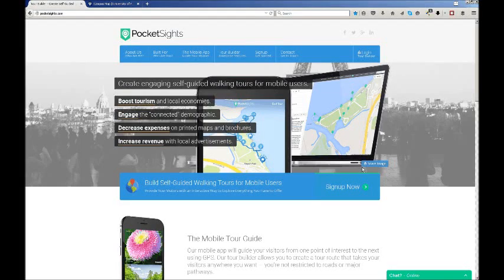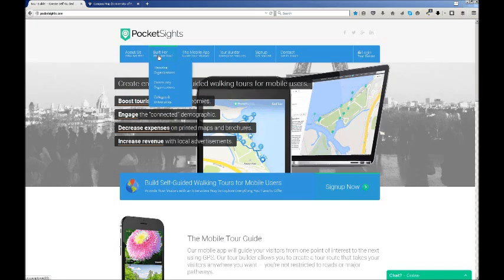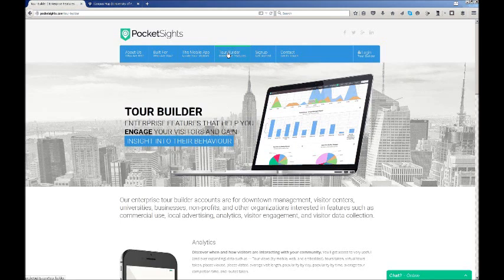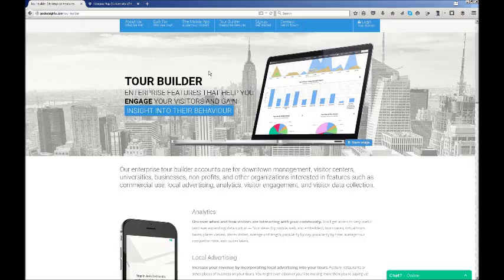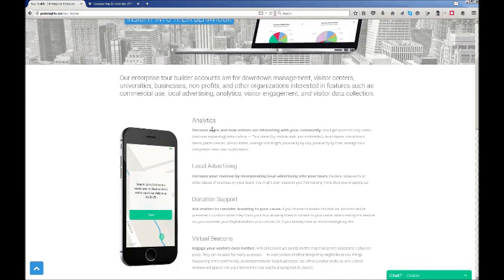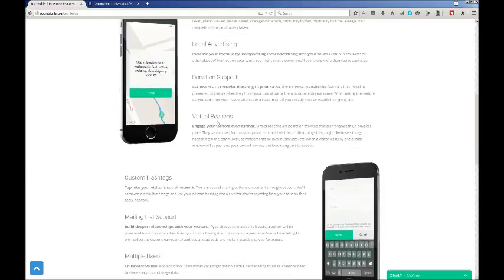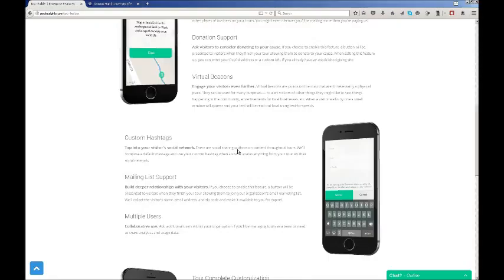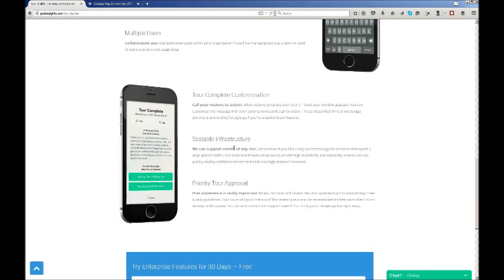PocketSights Overview of Enterprise Features for Our Users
Our PocketSights enterprise tour builder accounts are for downtown management, visitor centers, universities, businesses, non-profits, and other organizations interested in features such as commercial use, local advertising, analytics, visitor engagement, and visitor data collection.

Tour Beacons

Analytics

Discover when and how visitors are interacting with your community. You'll get access to very useful (and ever expanding) data such as — Tour views (by mobile, web, and embedded), tours taken, virtual tours taken, places viewed, places visited, average visit length, popularity by day, popularity by time, average tour completion time, and routes taken.
Local Advertising

Increase your revenue by incorporating local advertising into your tours. Feature restaurants or other places of business on your tours. You might even discover you'll be making more than you're paying us!

Ask visitors to consider donating to your cause. If you choose to enable this feature, a button will be presented to visitors when they finish your tour allowing them to donate to your cause. When setting this feature up, you can enter your PayPal address or a custom URL if you already have an established giving site.
Virtual Beacons

Engage your visitors even further. Virtual beacons are points on the map that aren't necessarily a physical place. They can be used for many purposes — to alert visitors of other things they might like to see, things happening in the community, advertisements for local businesses, etc. When a visitor walks by one a small window will appear and your text will be read out loud using text-to-speech.

Custom Hashtags

Tap into your visitor's social network. There are social sharing buttons on content throughout tours. We'll compose a default message and use your custom hashtag when a visitor shares anything from your tour on their social network.

Mailing List Support

Build deeper relationships with your visitors. If you choose to enable this feature, a button will be presented to visitors when they finish your tour allowing them to join your organization's email marketing list.

Multiple Users

Collaborative use. Add additional users within your organization if you'll be managing tours as a team or need to share analytics and usage data.

Tour Mailing Lists

Tour Complete Customization

Call your visitors to action. When visitors complete your tour a "Thank you" window appears. You can customize this message with your parting words and a call to action. This is the perfect time to encourage donations and mailing list signups if you've enabled these features.

Scalable Infrastructure

We can support events of any size. Let us know if you'll be using our technology for an event and expect a large spike in traffic. Our back-end infrastructure was built with high availability and scalability in mind. We can quickly deploy additional servers to handle the high demand if needed.
Priority Tour Approval

User experience is really important to us. Our team will review new and updated tours to ensure they meet quality guidelines. Your tours will go to the top of the review queue and be reviewed before free subscriber's tours already in the queue. You can also contact our support team if it's critical your changes go live right away.